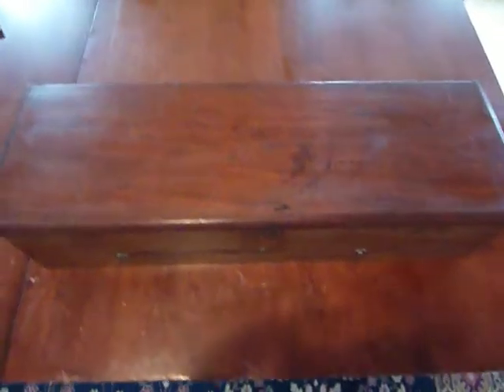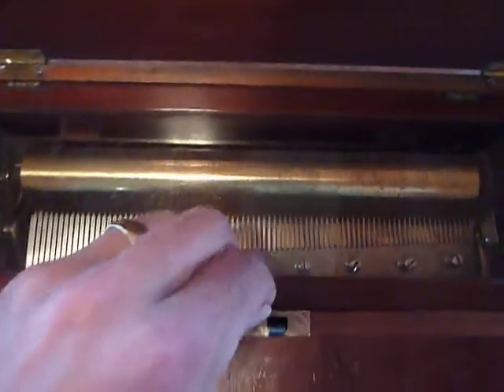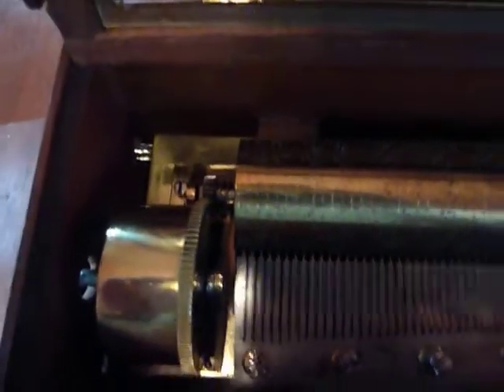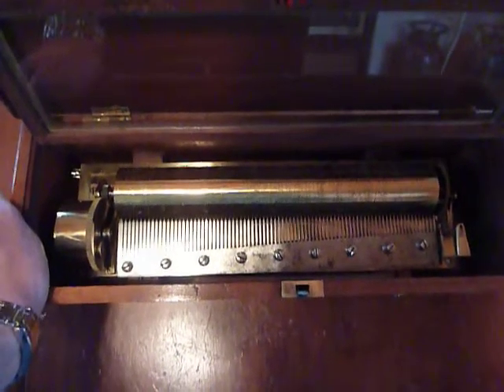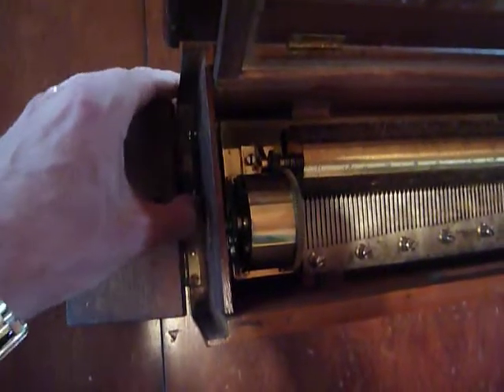Antique music box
A very nice key wind (probably leCoultre) music box.  The musical arrangements are beautiful and the box plays wonderfully.  Several dampers need replacement and that is it to make this box a "no apologies box".

All 8 songs are included in this video.